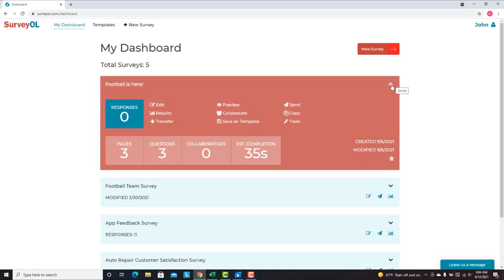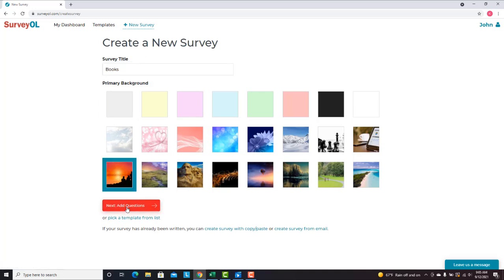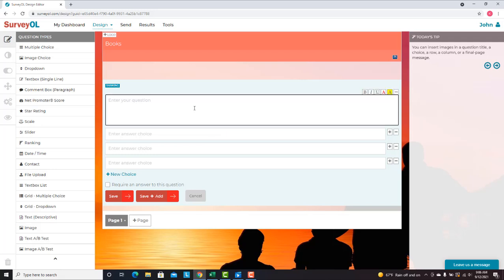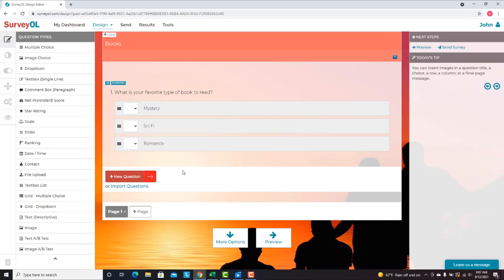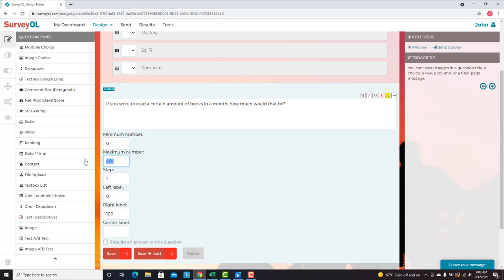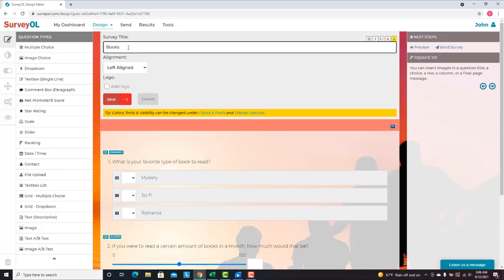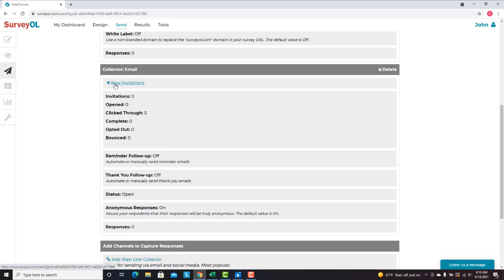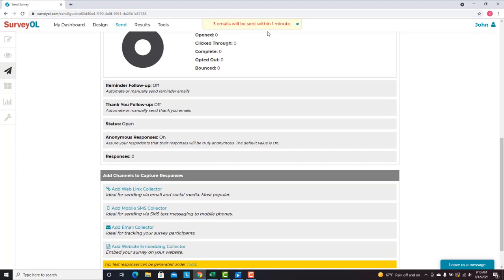How to Create a Survey - SurveyOL Survey Online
Surveyol.com Help Video: How to create a survey